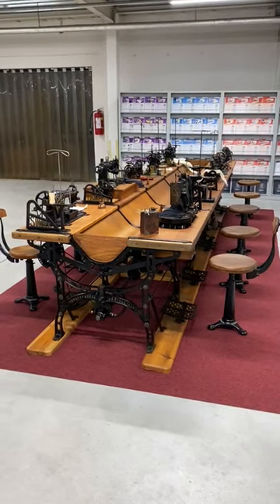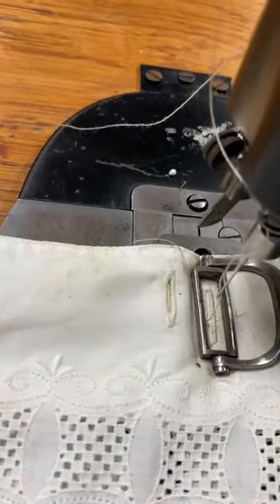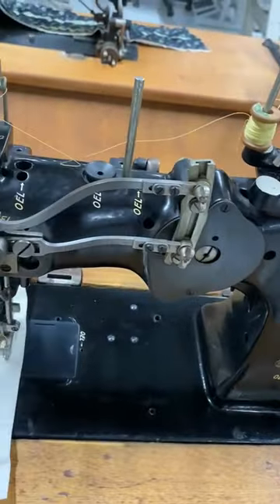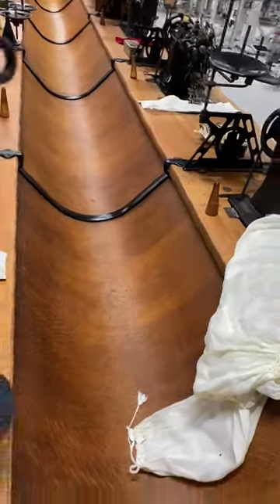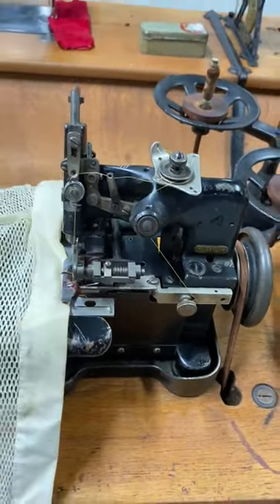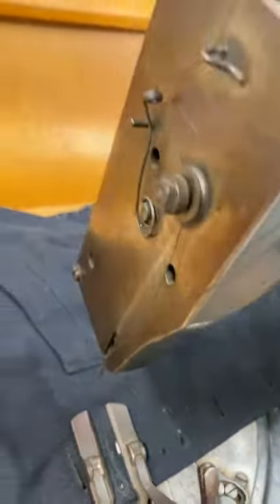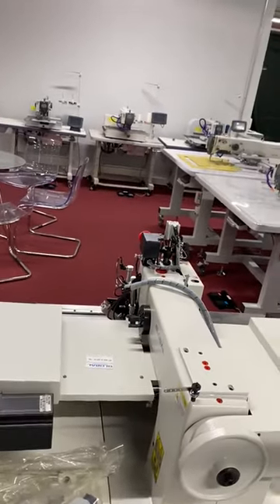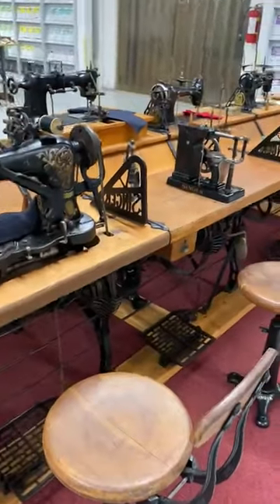Clothing manufacturing from the past - Unique and Historical.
This is what a clothing factory looked like many years ago.
Another brilliant addition to the "De Vlieger" family collection.

You will hear the voice of our president giving you some insights of the machines in this unique line-shaft machine.

Please enjoy and follow our page for more news and interesting sewing machine videos.